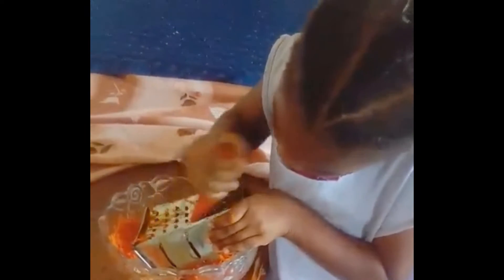How to make ColeSlaw featuring OV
This is a place where you will access different recipe made in an unique way by ijohn 784 and his feature chefs. Today's recipe was Ov's Famous Coleslaw.